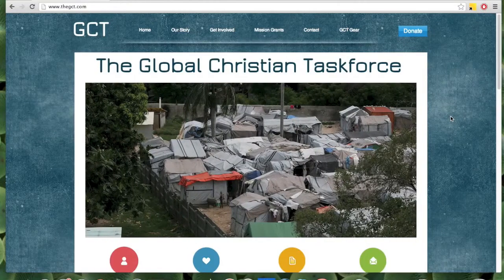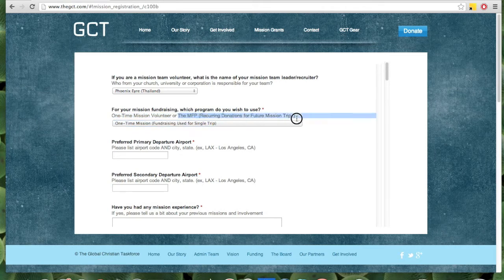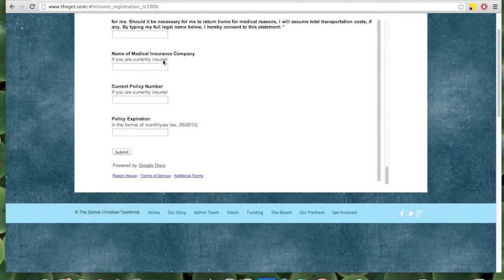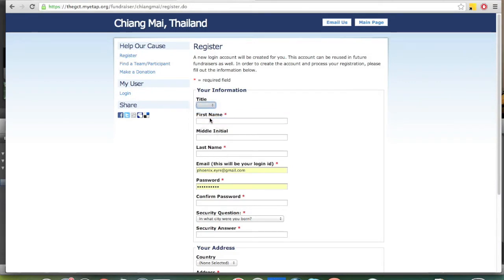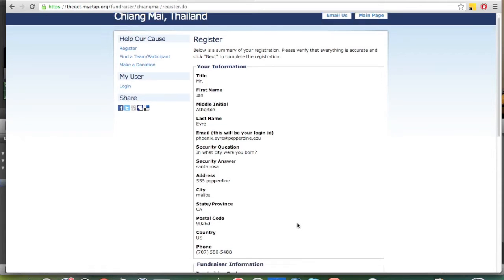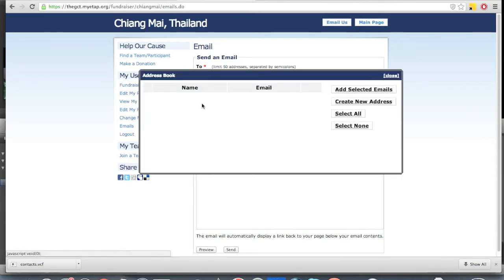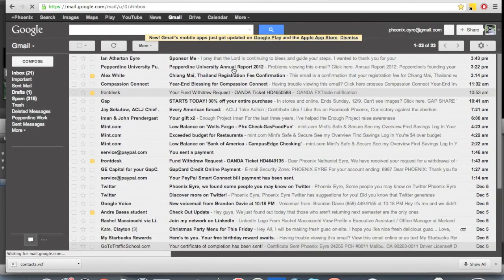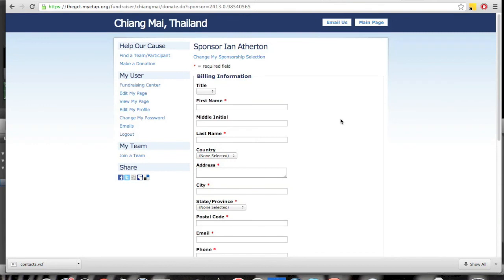Part 1-06 How Volunteers Apply, Register with eTapestry and Use the Email System